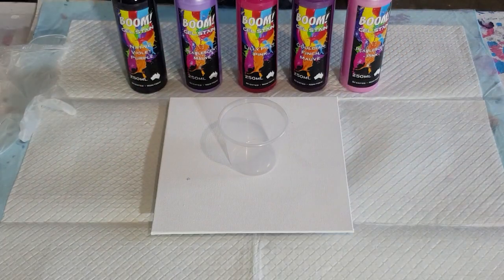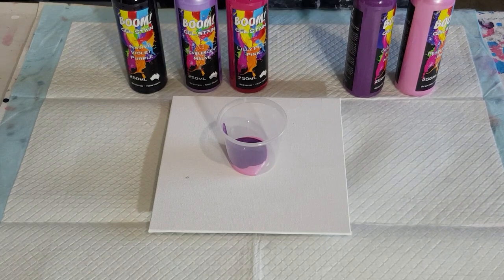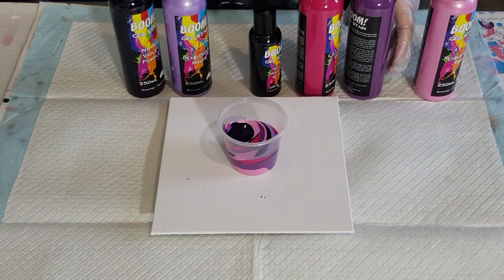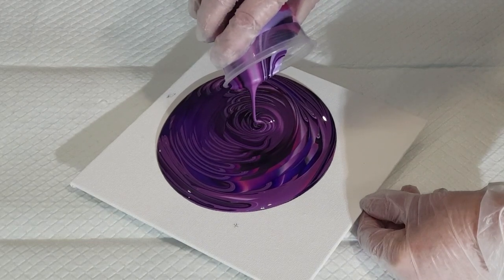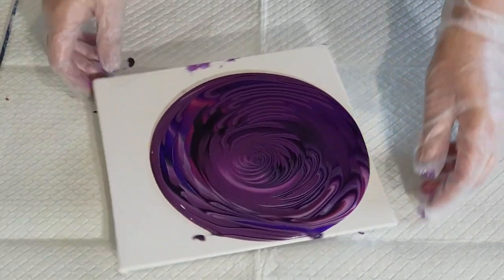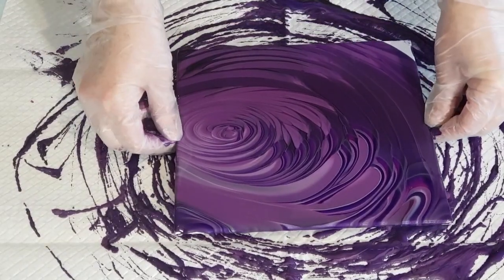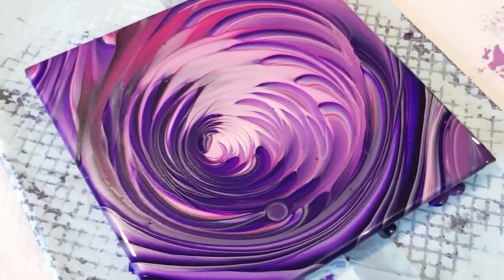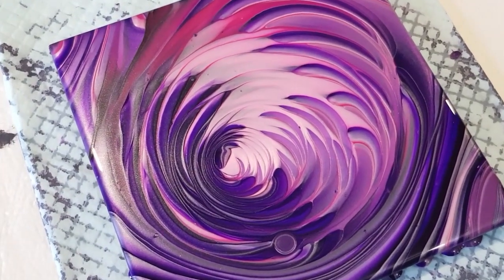#782 Gorgeous Ring Pour In Pinks & Purples Using Boom Gel Stain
Ring Pour
I used Boom Gel Stain premixed paints for my ring pour today.
Retailers in Australia, UK, US, Canada and Singapore.